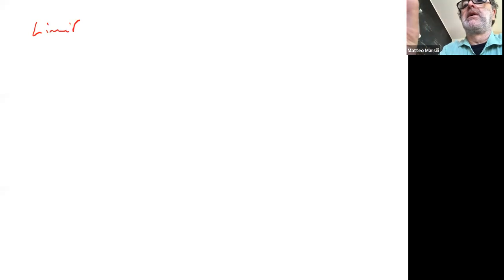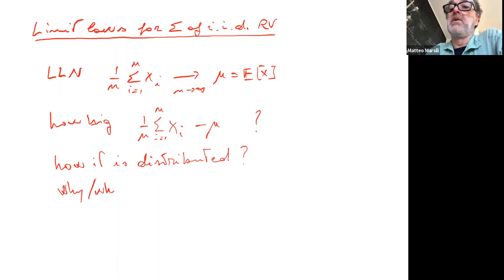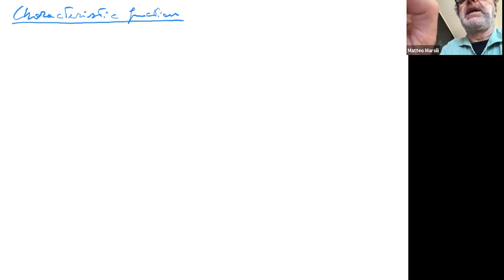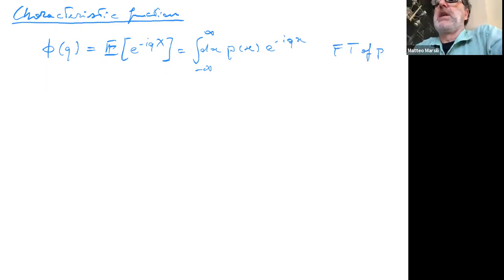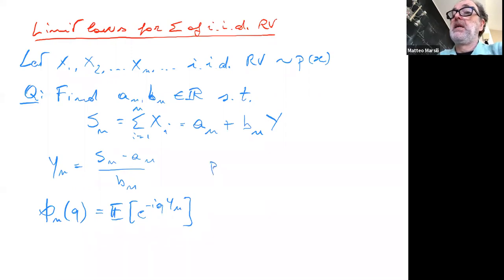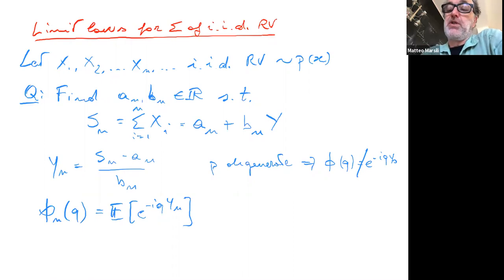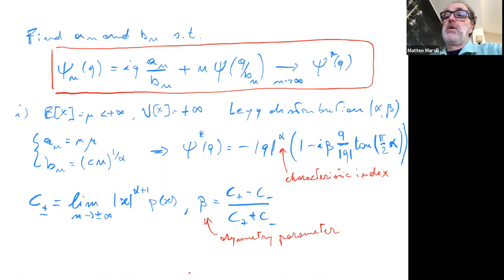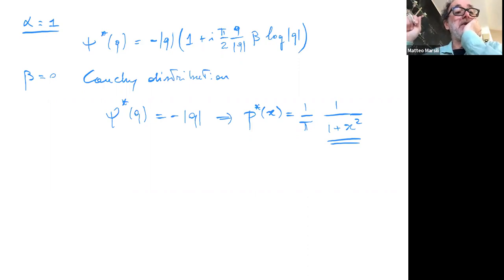Probability and Information Theory (QLS-PIT) Lecture 14 - Part1 - Zoom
Probability and Information Theory (QLS-PIT)
M. Marsili
QLS-PIT-L14-Part1-Marsili.mp4